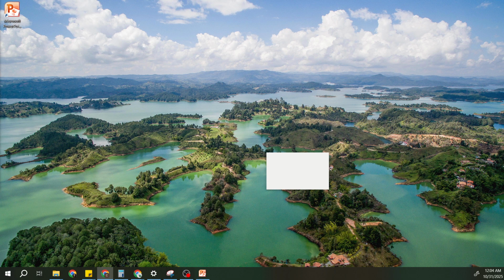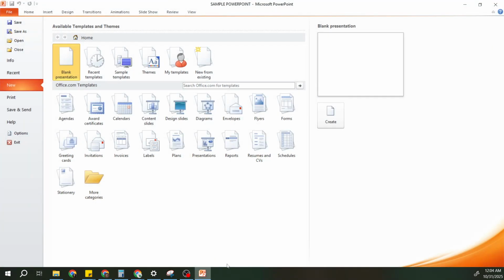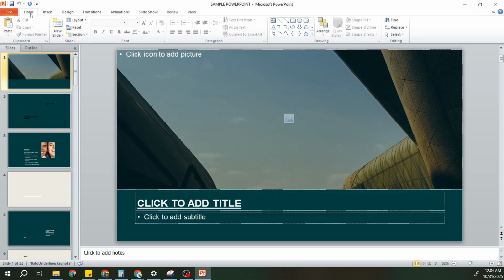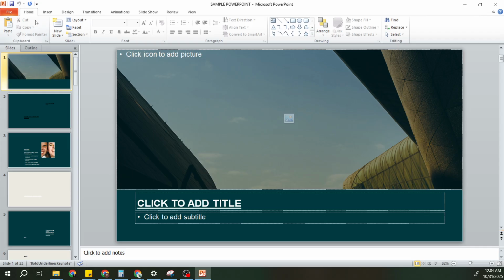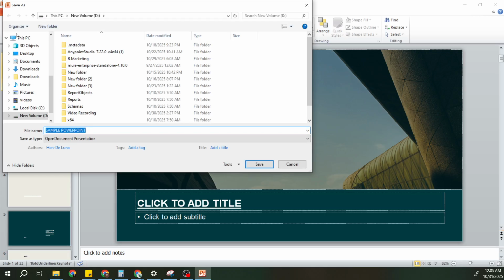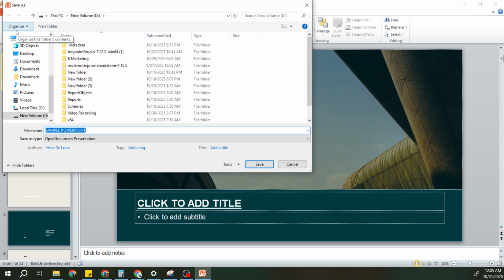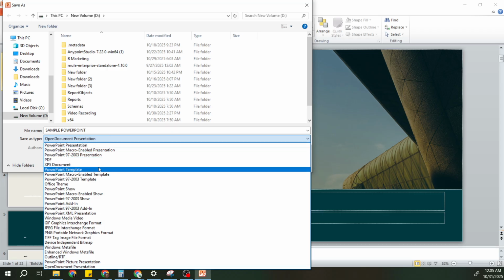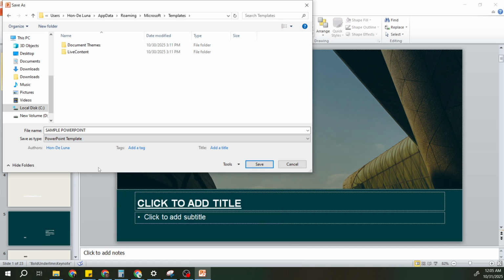How to Save a Custom Template Potx in Powerpoint [2026 Guide]